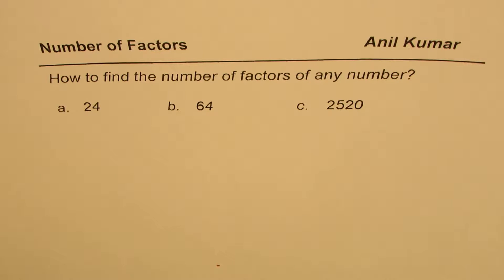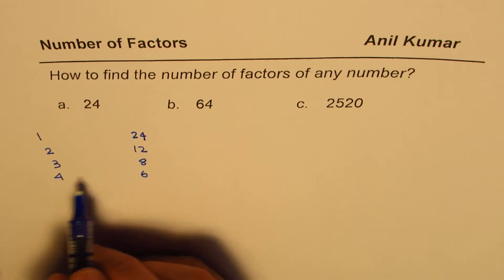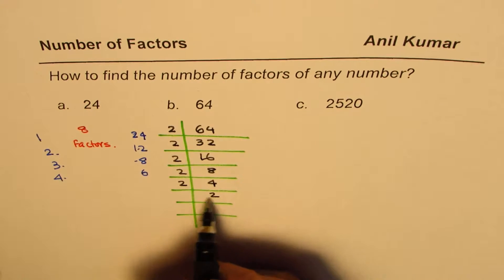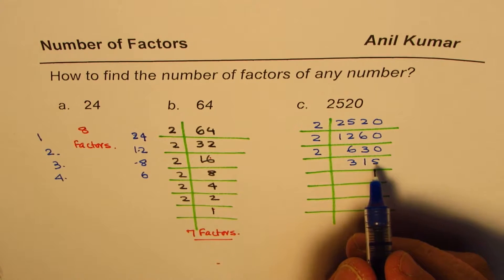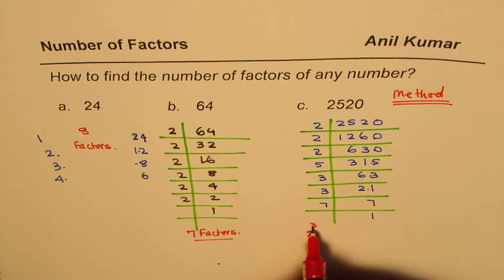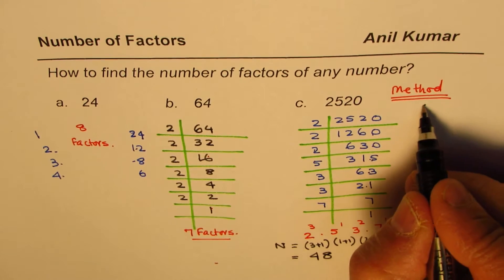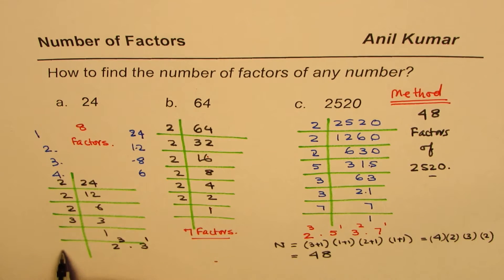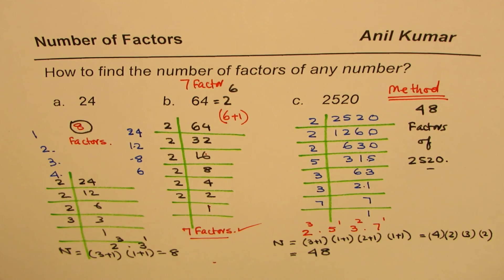How to find number of Factors of any Number like 2520